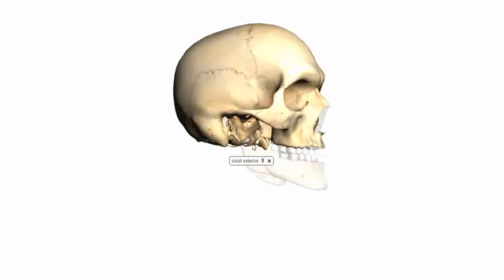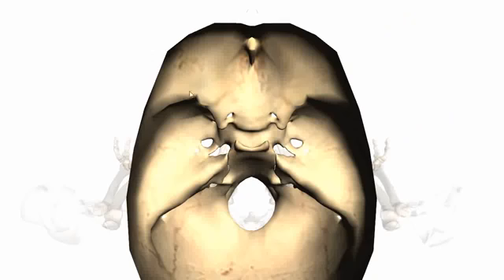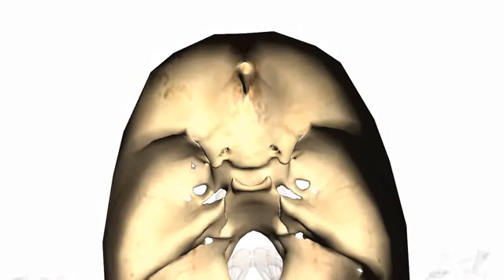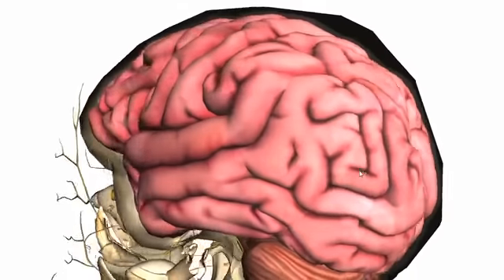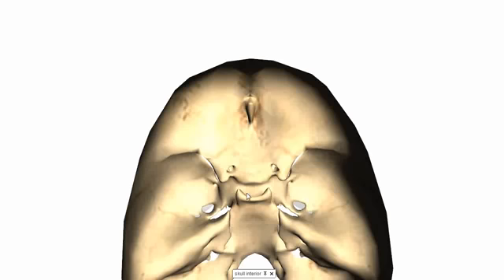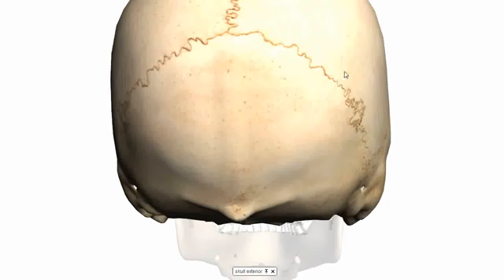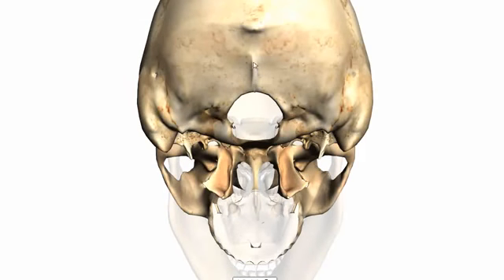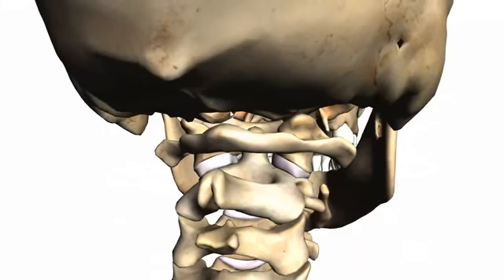2.Skull tutorial 1 Bones of the Calvaria Anatomy Tutorial PART 2